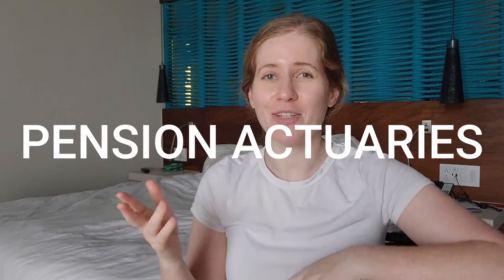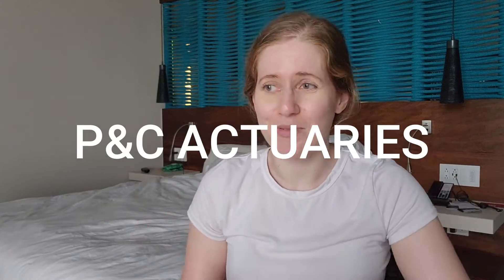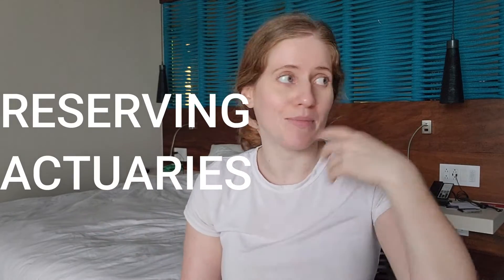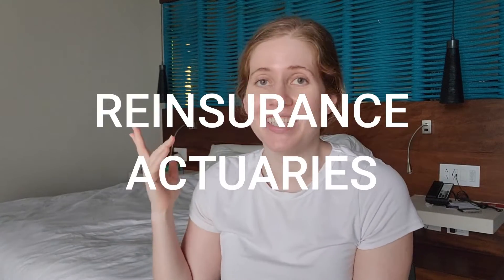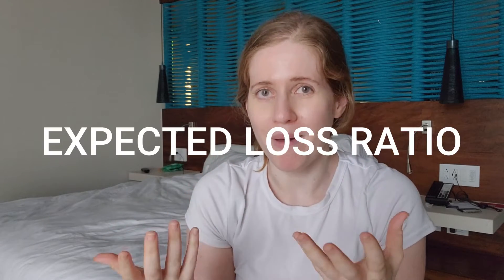What does a reserving Actuary do? My daily work tasks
00:00 Welcome
00:13 Deciding what kind of actuary to become
00:30 My Actuarial Background
02:11 What are Insurance Reserves & Why are Reserves Important?
03:35 Task 1 & Explanation of 3 main reserving models we use
05:15 Model inputs, assumptions & outputs
05:41 Task 2 & reserving timelines
07:00 Task 3
07:33 Coding & Programming
09:28 Goals for growing as a reserving actuary